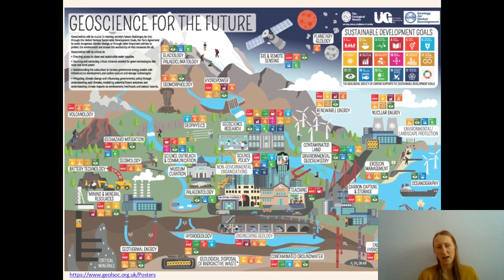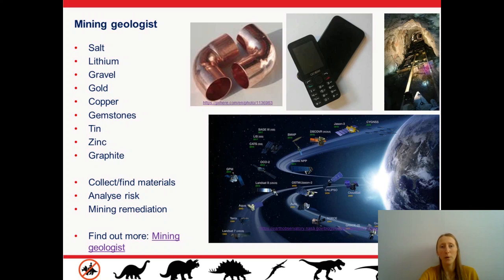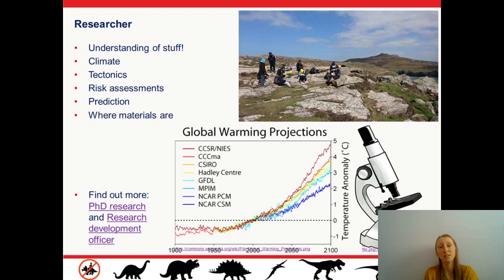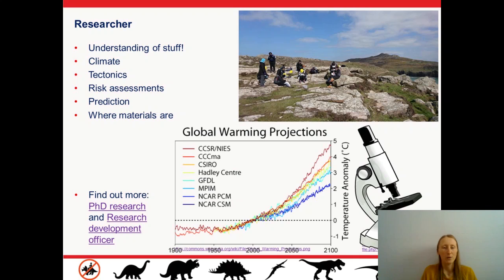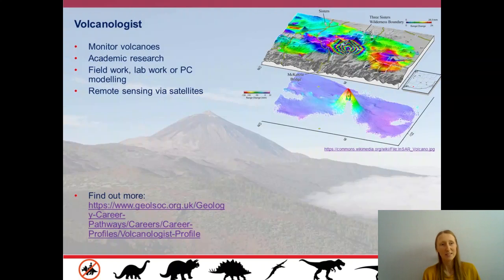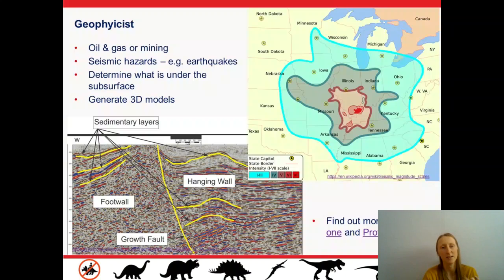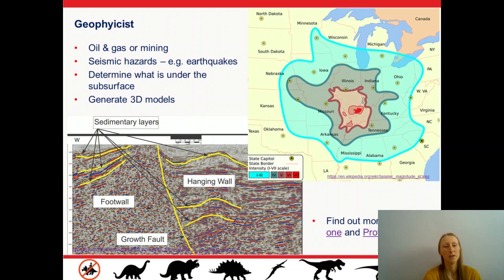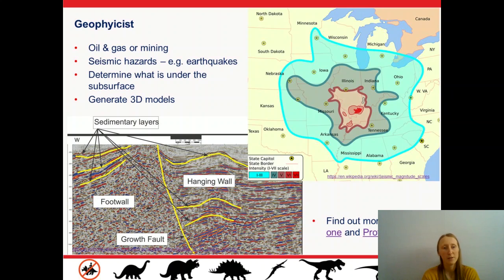The Role of the Geoscientist (Dr Hazel Beaumont)